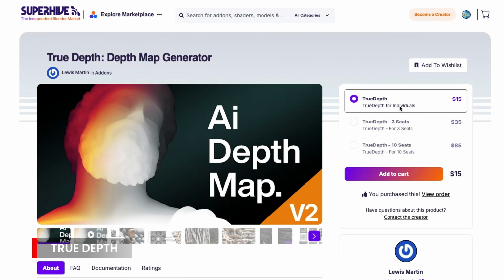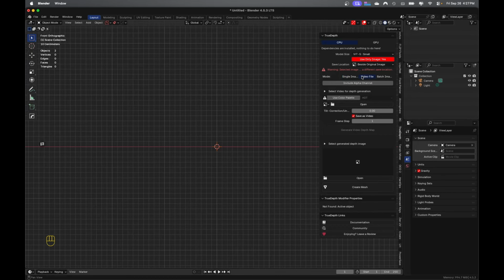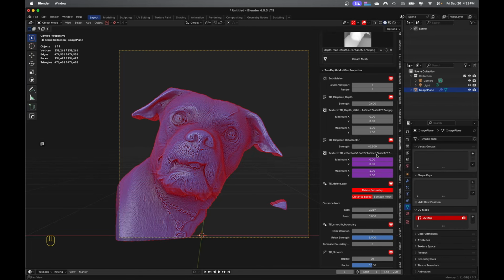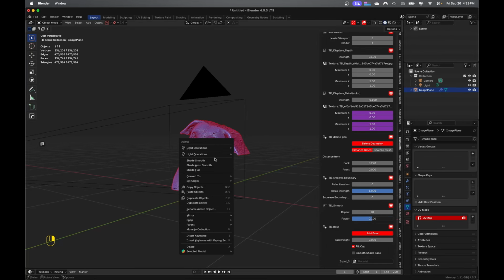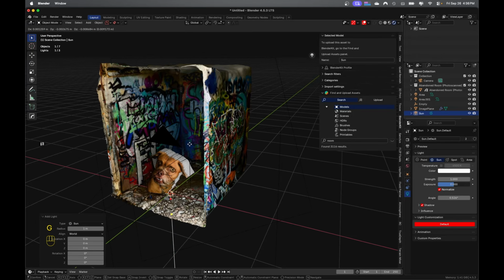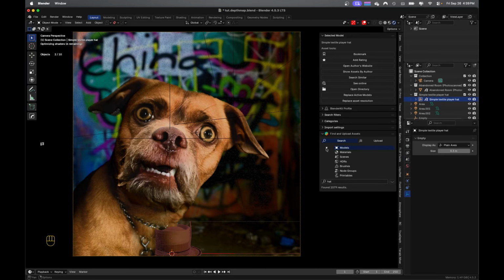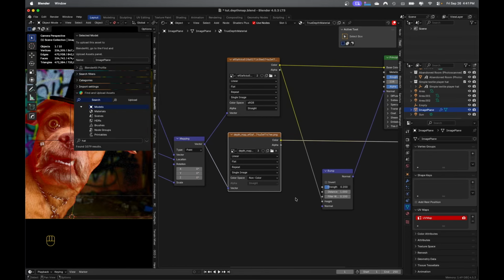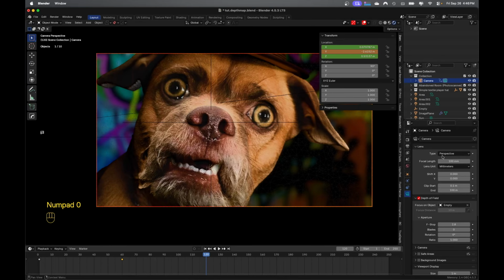Blender Dumbed Down: 2D Images to 3D Meshes using Depth Maps in Blender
In this video, you'll learn how to take any 2D image and with two clicks, generate a 3D mesh for your 3D scenes in Blender.